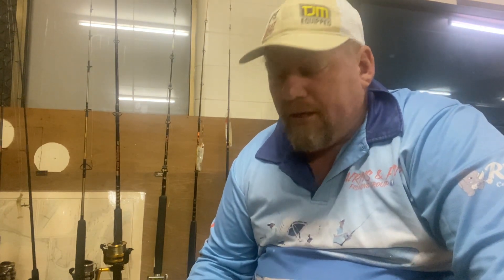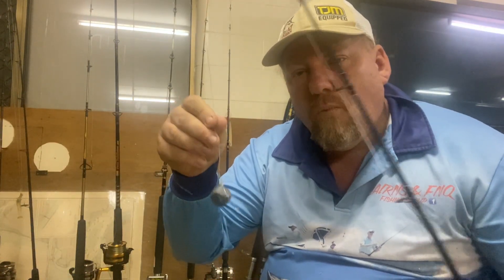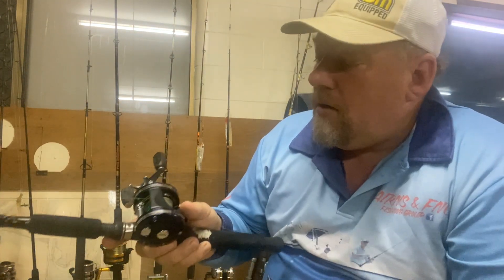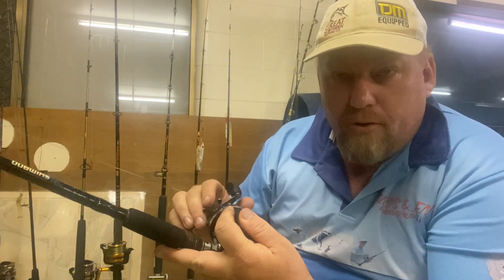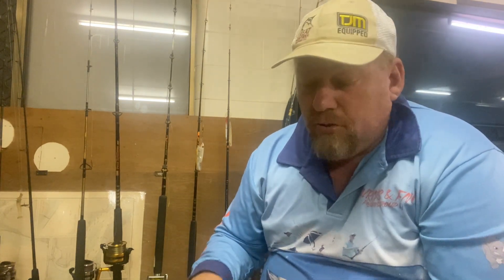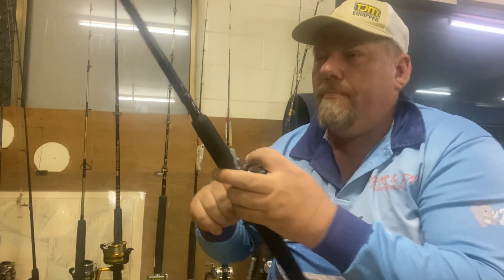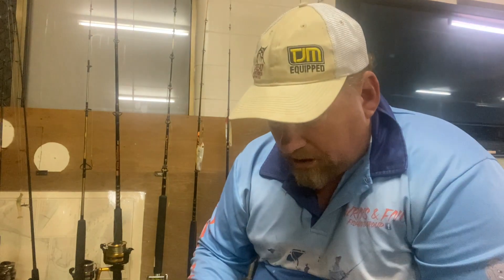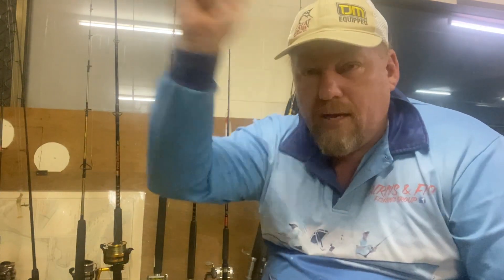cast control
hi all just a quick run down on how to set your cast control on your over head reels